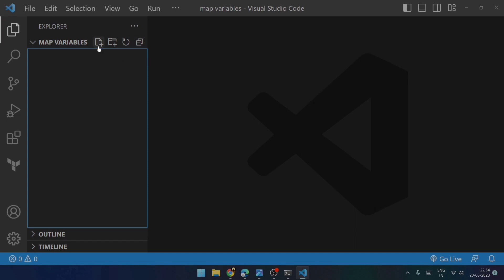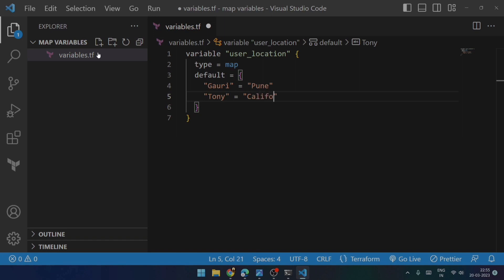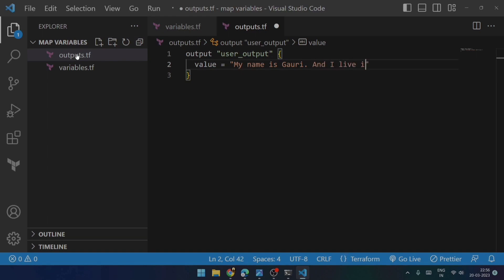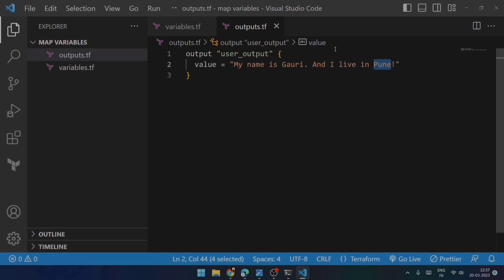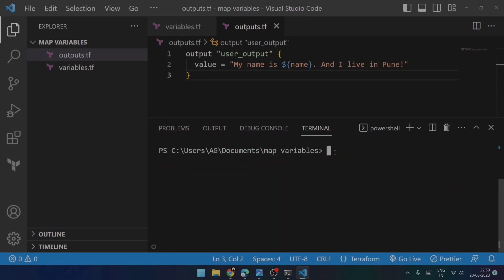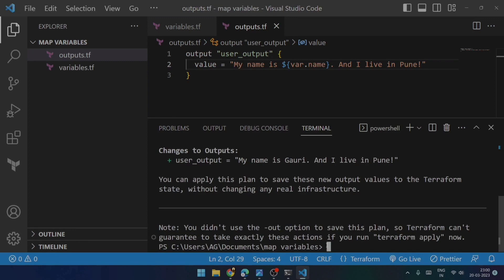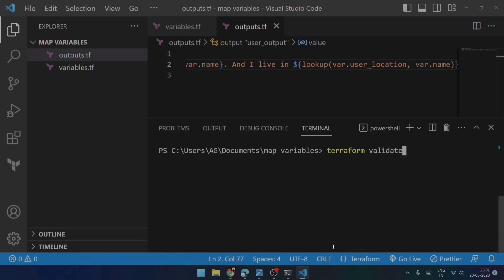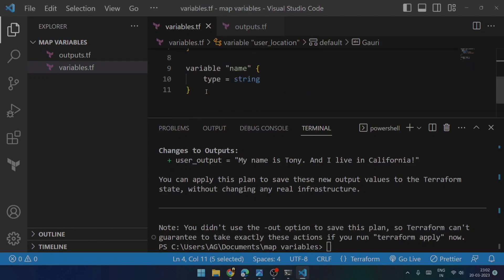Day #12: Terraform Tutorial for Beginners | Harnessing the Power of Map Variables for Infra as Code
► ▬▬▬▬▬▬ About🧾 ▬▬▬▬▬▬
In this video, we'll be taking a closer look at the Terraform map variables and how they can help you to manage your infrastructure as code. Terraform is a popular tool for building, changing, and versioning infrastructure safely and efficiently. With the apply command, Terraform compares the current state of the Target infrastructure against the desired state defined in the configuration and determines what actions are necessary to achieve the desired state.